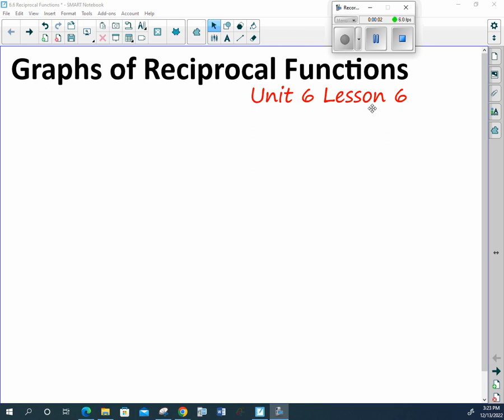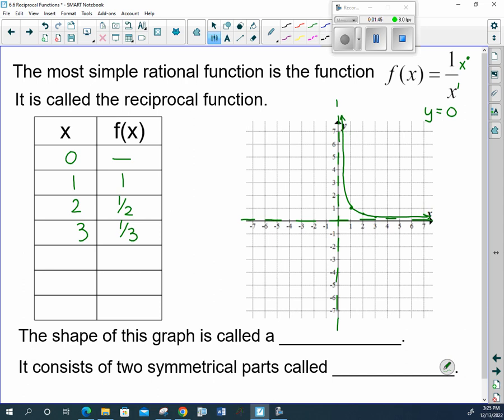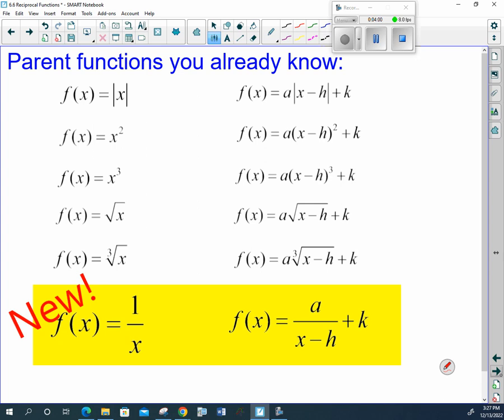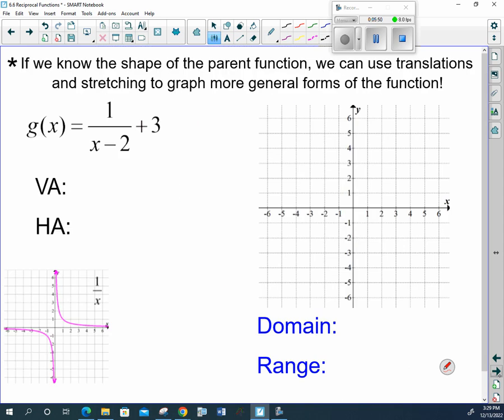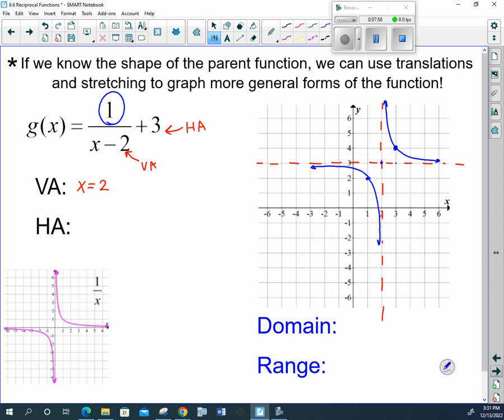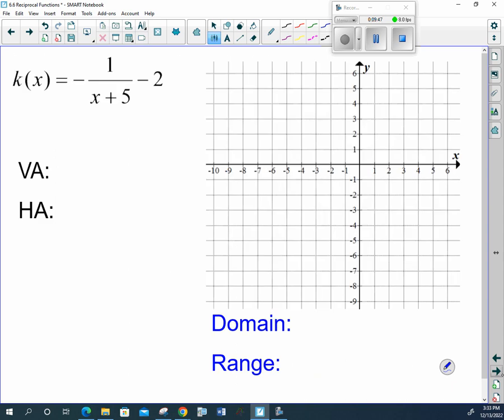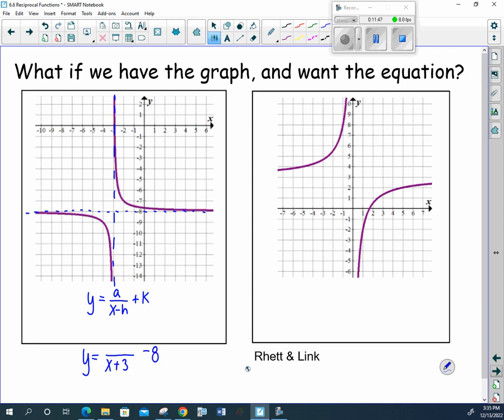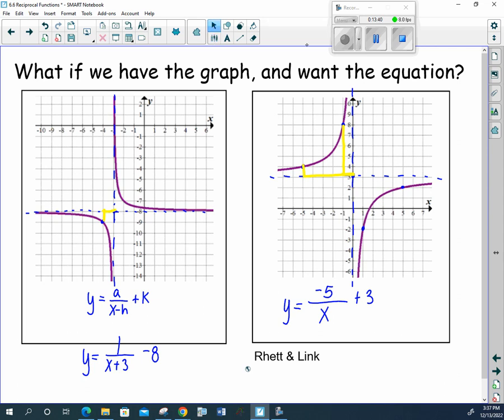M3 6 6 Graphing reciprocal function